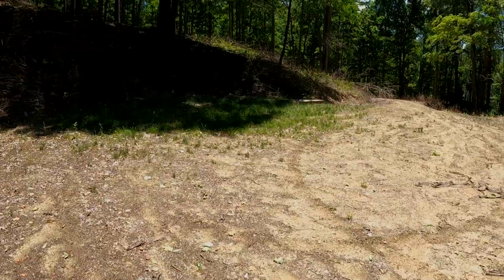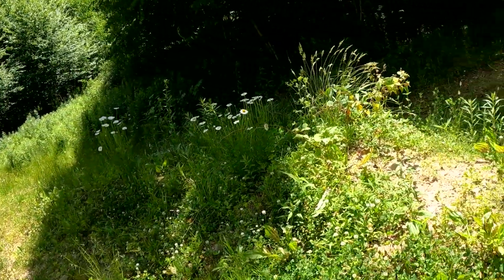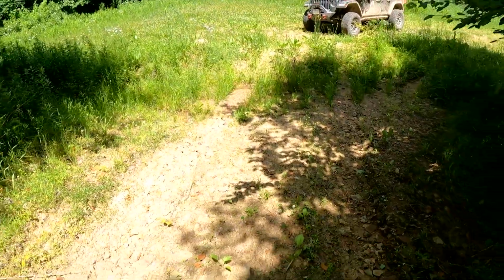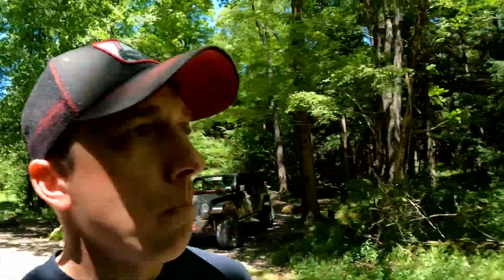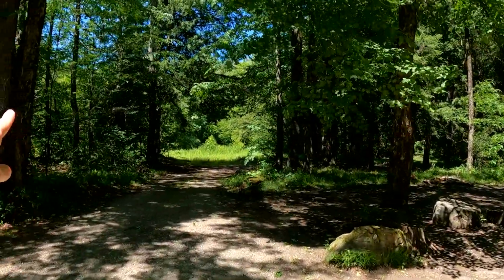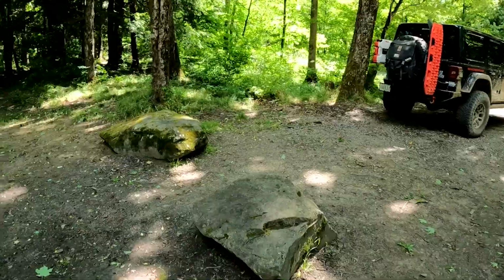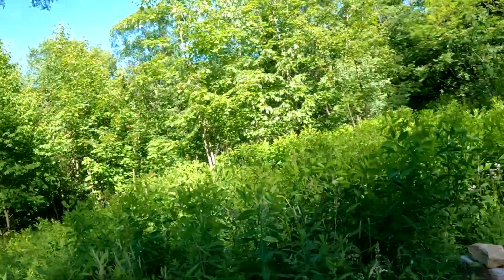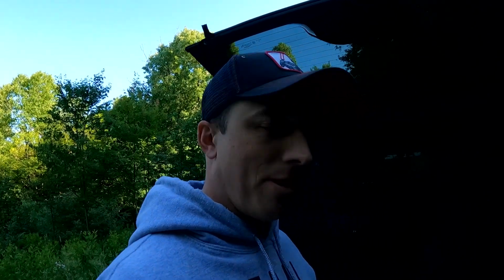Allegheny National Forest Solo Camping In Jeep - June 2022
Day 2 of a weekend trip to Allegheny National Forest and I was on my own to explore new trails, find more campsites, and stay overnight after my buddy Steve left earlier in the day. I solved my compressor and cast iron issues from day 1. It was a productive and fun day, finding 10 or so campsites and a beautiful night to hang out by the fire.

Access to GPX files, bonus videos, and private chats on my

03:00 - FR 122 Area
07:50 - FR 231 / FR 456 Area
15:05 - FR 508 / FR 504 Area

Music Content IDs: MAX4TYVI9WIDGSKC, 1WRWGMWAZJQYLKLV